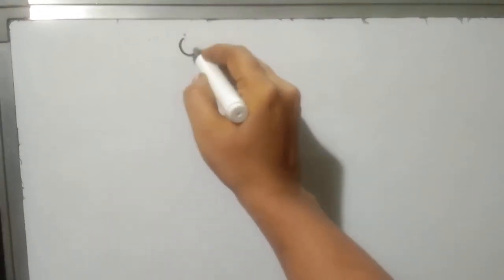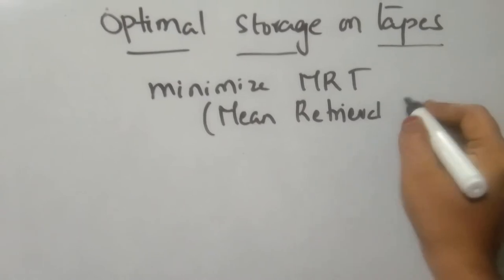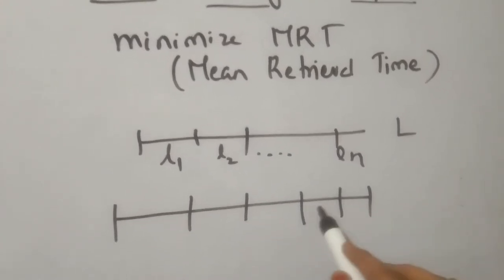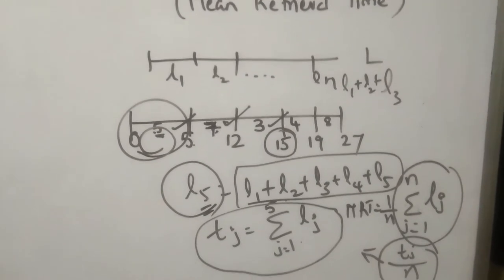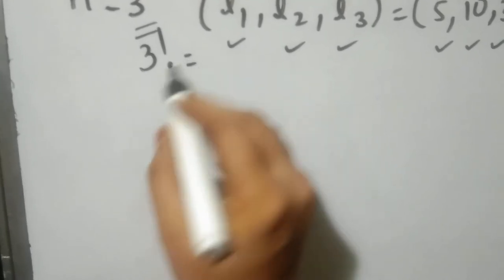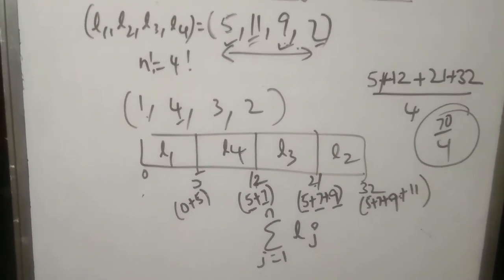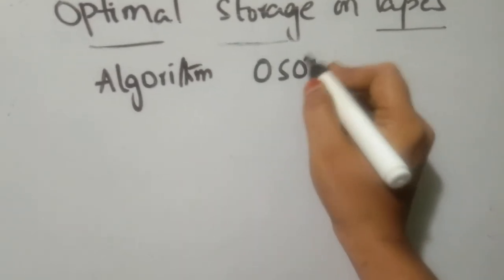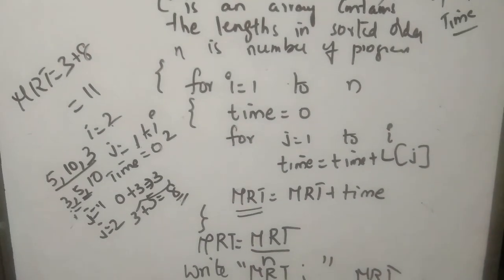Optimal Storage on Tapes by Bharathi Patnala